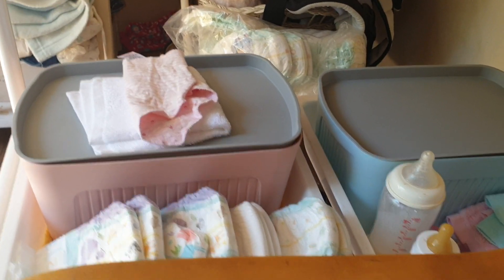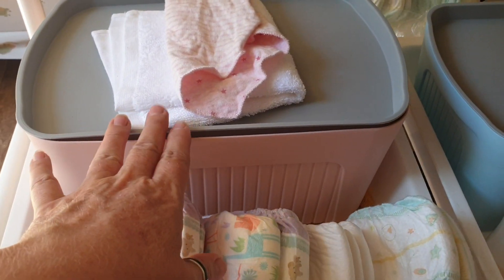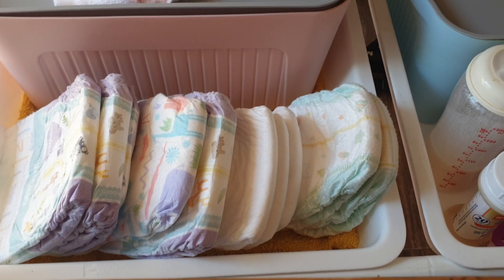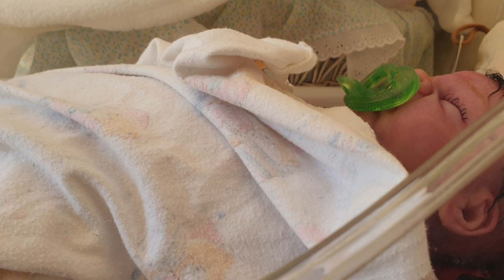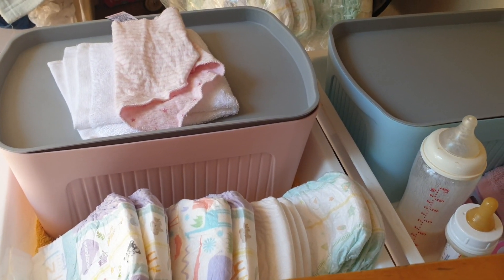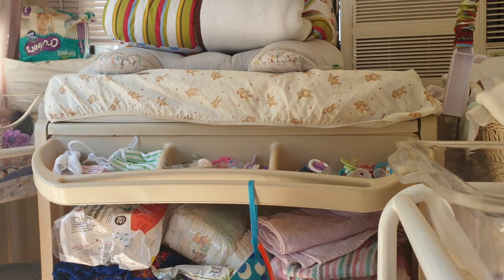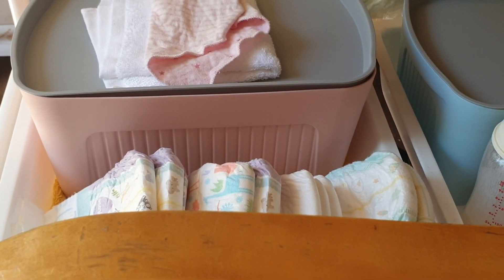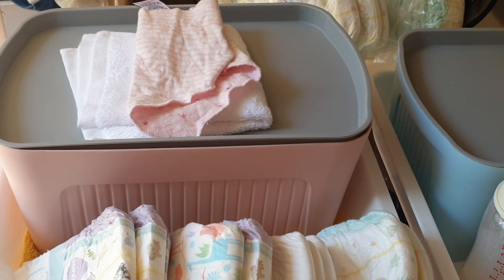Just a quick one... some organisation